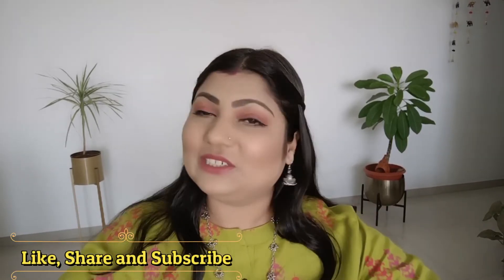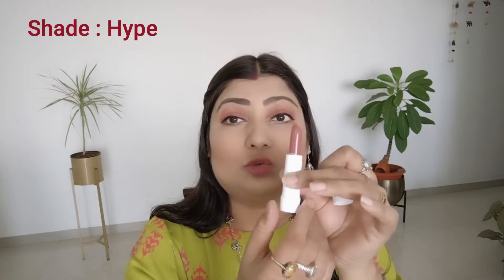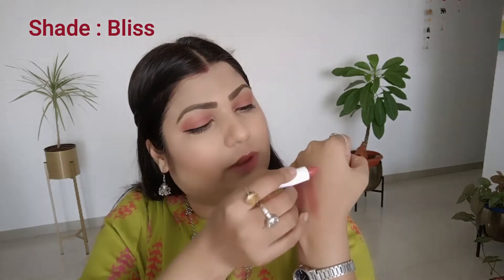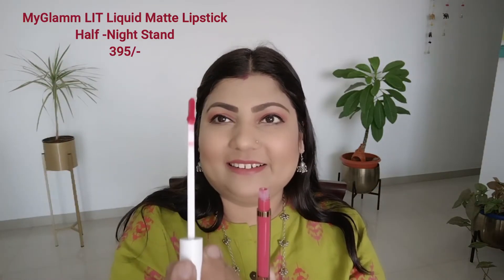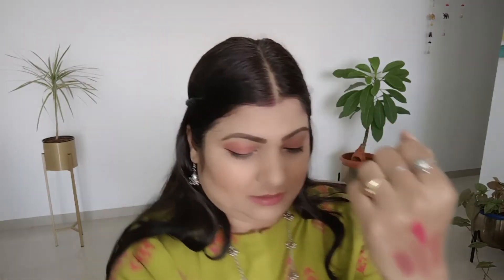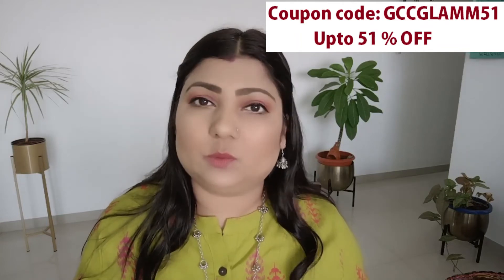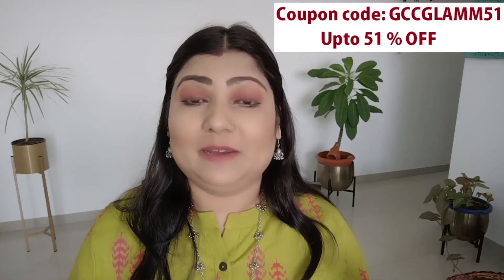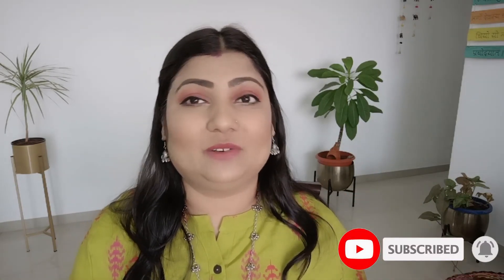MyGlamm Top 5 Everyday Lipsticks | Akrisha Beauty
Today I will review the all-new top 5 everyday lipsticks from MyGlamm. These lipsticks are alcohol, paraben, and mineral oils free. The best part about these lipsticks is that they are smudge/transfer-proof and highly pigmented. Once applied they give you a very smooth and long-lasting finish which can make you stand out. The lipsticks are light weighted enough to give your lips a natural appearance.

Products Used:
POPXO No Drama Mini Lip Kit, Shades: Comfort Zone, Hype, Bliss (Price: 349/-)
MyGlamm Lit Satin Matte Lipstick [Game of Thrones] (Price: 495/-)
MyGlamm Lit Liquid Matte Lipstick [Half-Night Stand] (Price: 395/-)

Free Music from Youtube Library